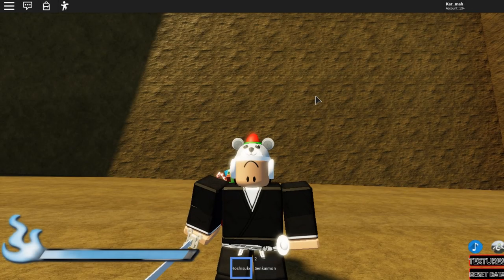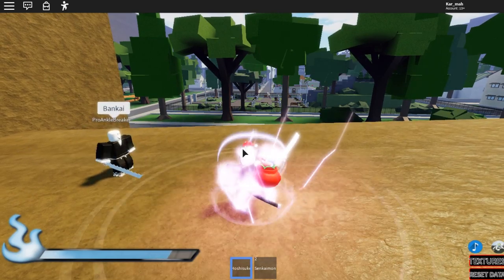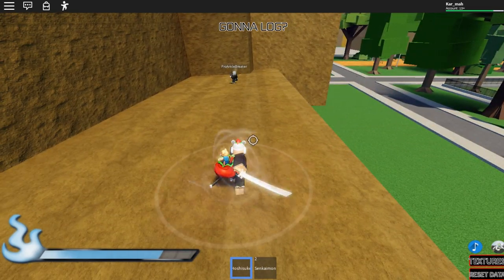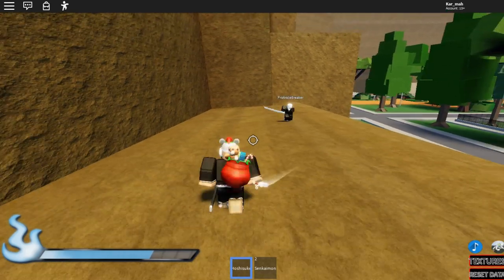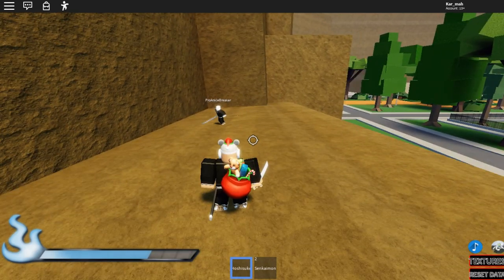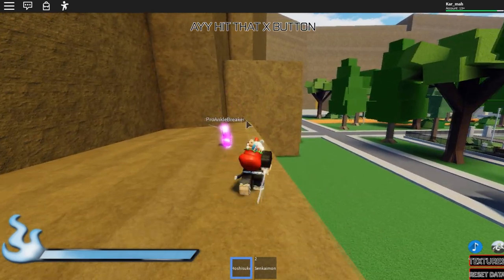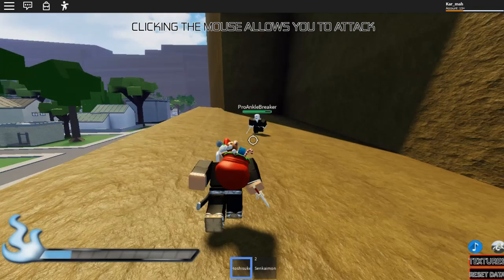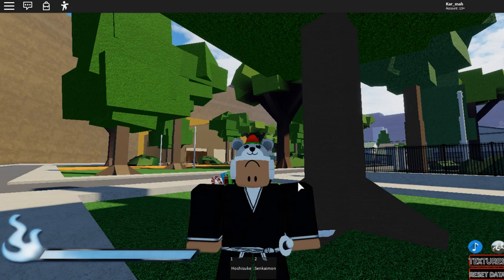LIGHTNING BANKAI SHOWCASE! | Blotch | ROBLOX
This is Lightning Bankai in Blotch!